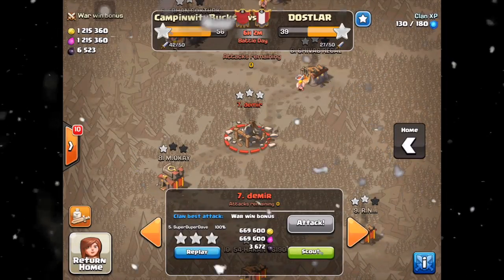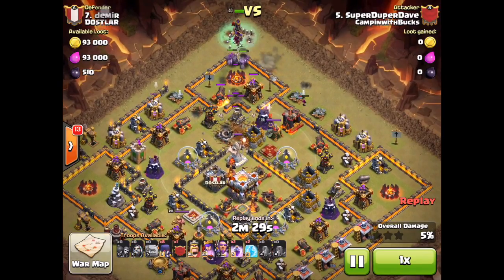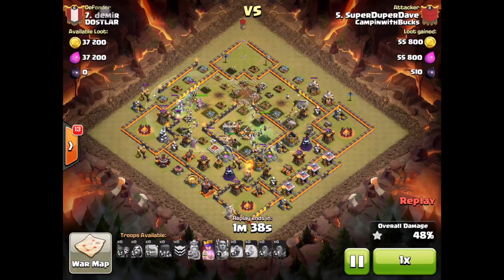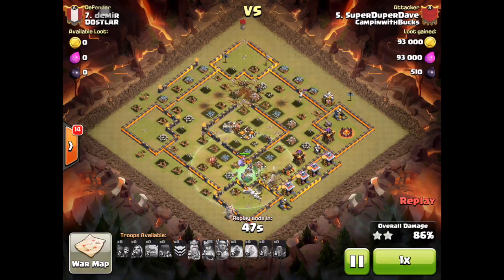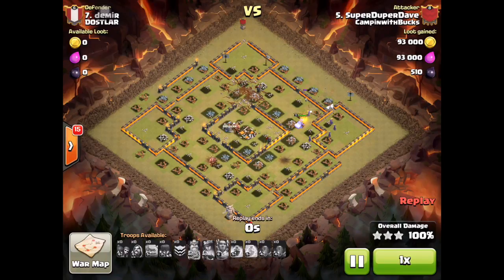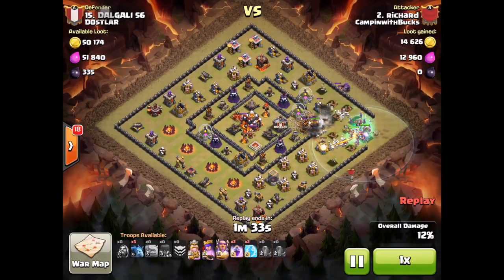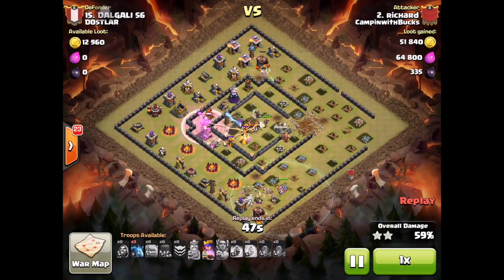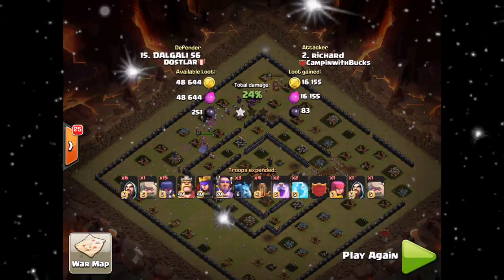Clash of Clans-TH11 How to 3 star using witches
This video is about Clash of Clans-TH11 How to 3 star using witches
SuperDuperDave showed us how he uses witches to 3 star.  I learned that it i is important clear the surrounding defenses to make a funnel for the witches and troops.  I used his technique on a th 10 only because it seemed best for the troops.

Music from Envatomarket: Licenced

Clan tag

Developer: Supercell
Category: Games
Updated: Oct 22, 2014
Version: 6.322
Size: 52.9 MB
Rated 9+ for the following:
Category
Gaming